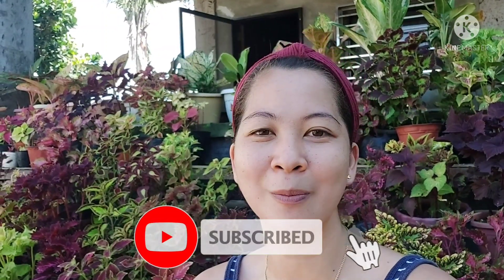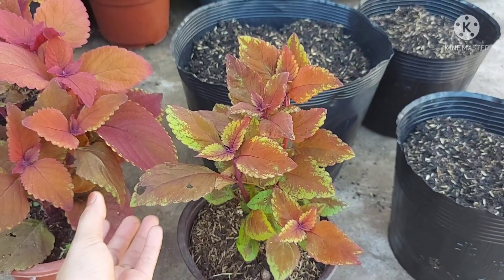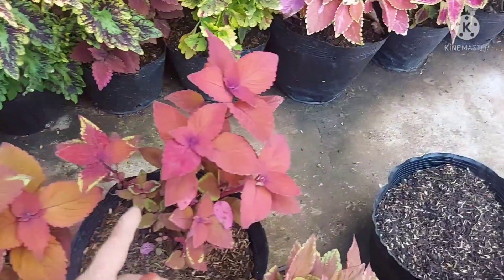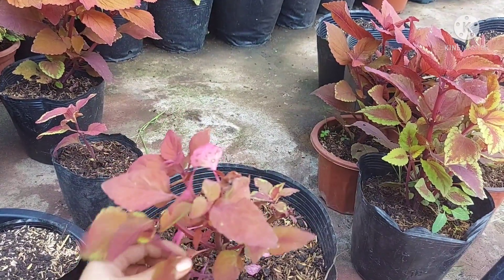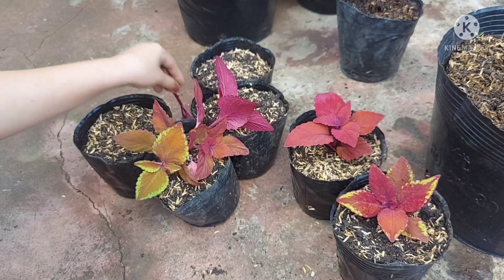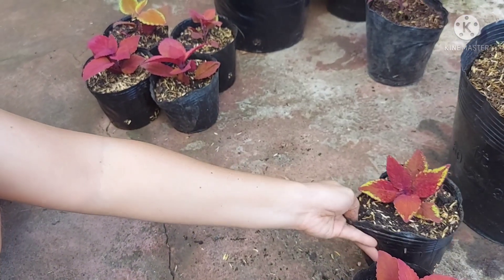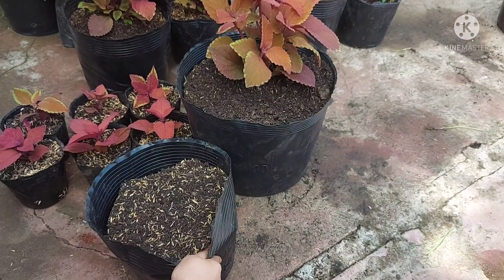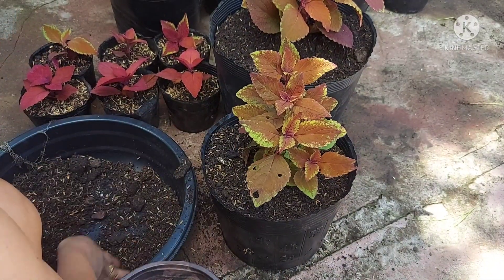Campfire or Orange Mayana Paano Alagaan at Paramihin / mommy Joyce Channel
Hi every one panibagong vedio nanaman po kung paano alagaan at ipropagate ang orange or campfire mayana..

Sa mga bago lang po sa aking Channel please do subscribe👍 and paki click na din po ung notification bell 🔔para updated po kayo sa mga vedio na i uupload ko and please like👍 na din po.

God blessed and take care everyone